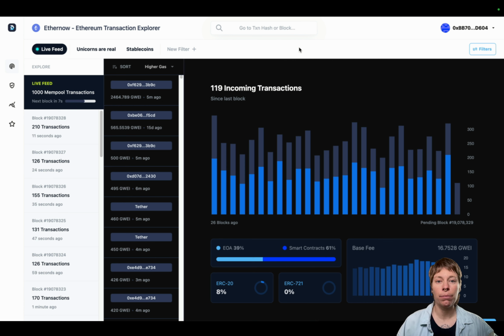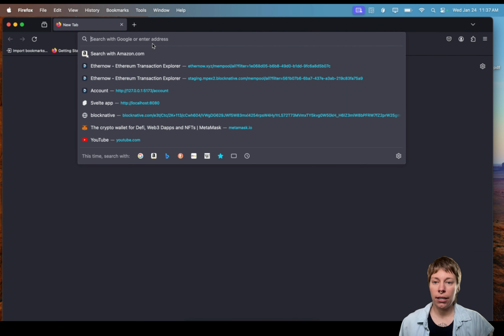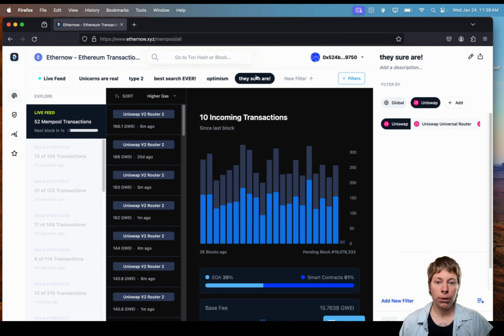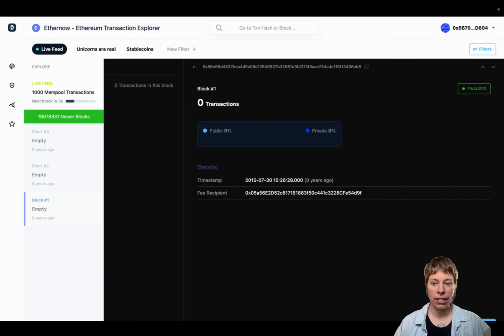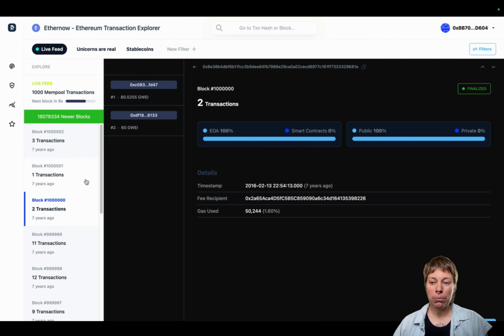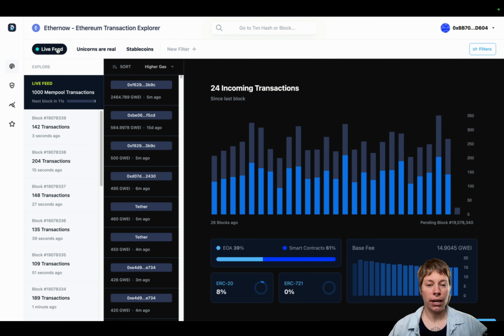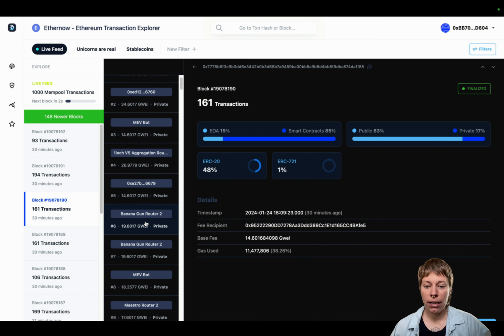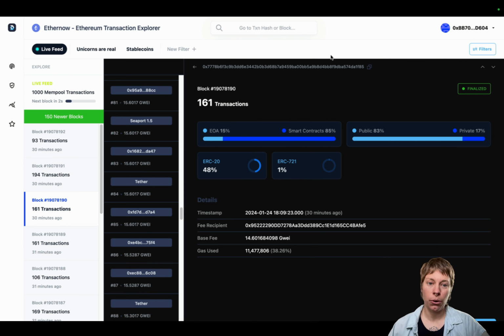Ethernow January 25, 2024 New Features [v0.4.0]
Blocknative Software Engineer Kat Leight goes over the most recent Ethernow product release. Ethernow.xyz is made possible by a grant from the Ethereum Foundation.

🔊 Sharable Filters 🔊
You spoke, we built it. Now, you can share your filtered view of the mempool with a simple click. It’s as simple as:
Create your new filter
Save your filter with a clever title (make sure you are logged in)
Go to “saved filters” on the left hand navigation
Copy the link and share on your favorite social platform

Check out @mcutler ‘s Major Telegram Bots: Maestro Router 2 vs. Banana Gun Router 2

🗝️ Transactions Since Genesis 🗝️
You can now access comprehensive on-chain transaction data back to Ethereum Genesis. This represents an additional 100 months of data accessible via Ethernow.xyz. This functionality is powered by our new @paradigm’s Reth based system. Note: Transactions before block height 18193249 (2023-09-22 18:46:11 UTC) may not show mempool data or private transactions.

🏷️ Address Labeling 🏷️
Ethernow is getting more human-readable with automatic decoding of over 31 new addresses and method signatures. Your favorites like @Uniswap, @Tether_to, @MetaMask, @circle ’s USDC, @LineaBuild, @zksync, and @0xPolygonLab Matic are now easily recognizable as you watch the mempool.

Ethernow.xyz is made possible by a grant from the Ethereum Foundation.